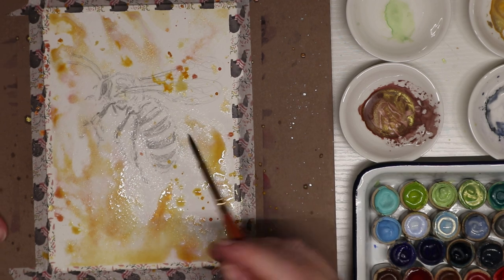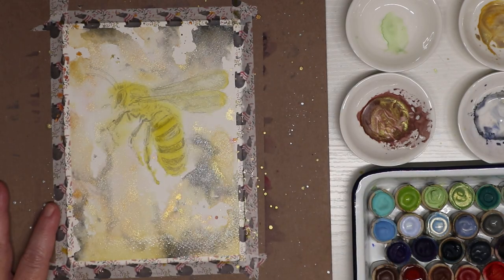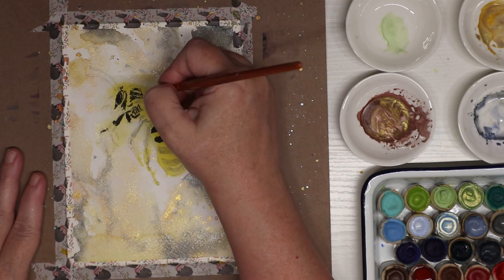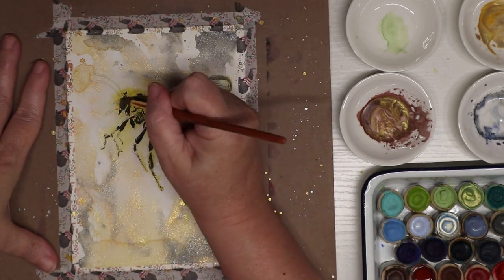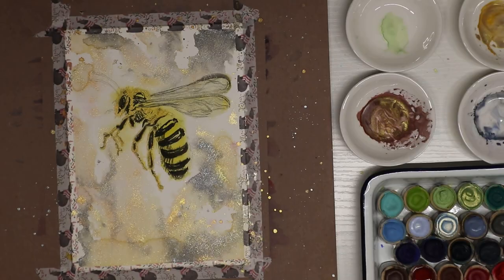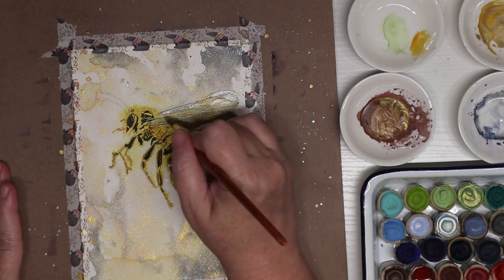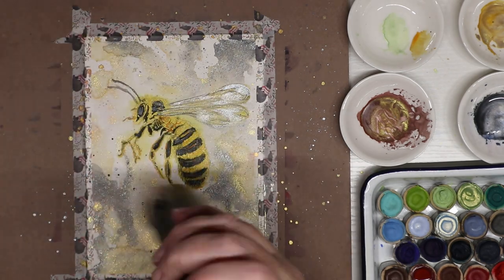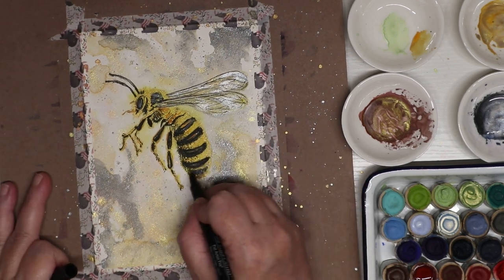Inktober prompt 4 DODGE ~🐝~ BEE Watercolor Time Lapse ~ Beam Paints Watercolor Set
Hi Friends 💖Let's paint a BEE for today's inktober prompt DODGE. Join me for a watercolor time lapse tutorial with Beam Paints Watercolors. 🐝

~ Supplies ~
Paper ~ Stonehenge 300lb watercolor paper
Brushes~ Princeton Velvetouch round #10
Watercolors~ Beam Paints Watercolor set